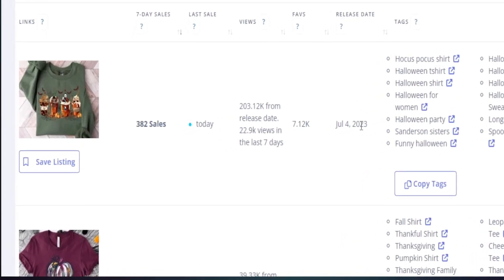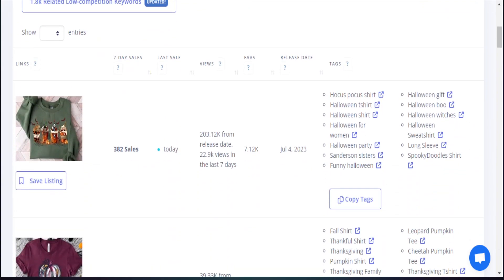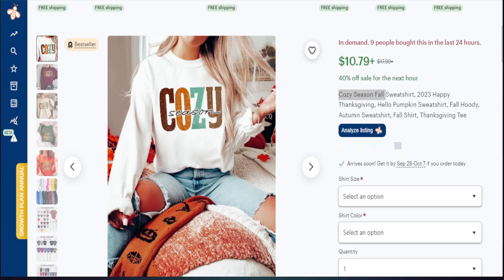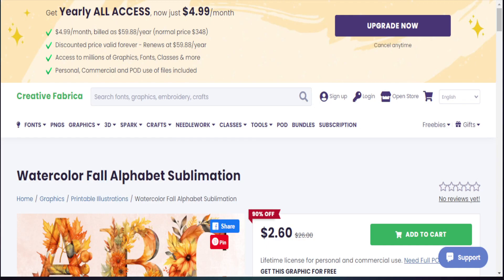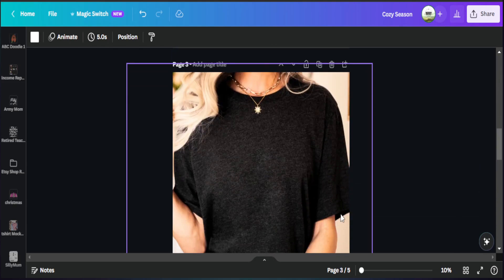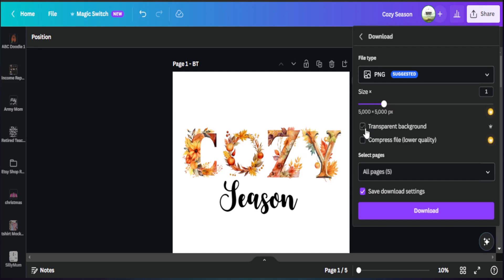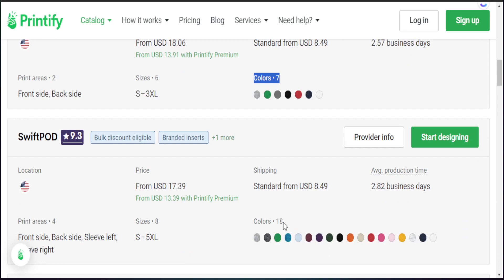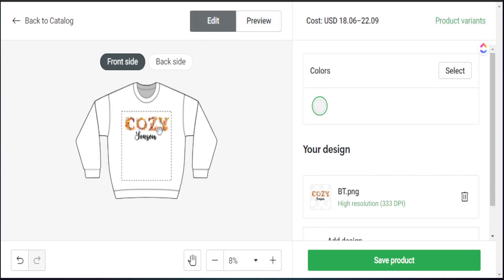Create THIS Fall Design To Make CRAZY Sales on Etsy + Printify Print on Demand Tutorial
Create THIS Fall Design to Make Crazy Sales on Etsy with Printify. Today I will show you trending fall designs that are making tons of sales on Etsy. I will also show you how to recreate these products so you can start making sales on Etsy using Printify.

30 days FREE Printify Premium use code FIXEDPOINT

# EtsyPrintonDemand

⌚Time Stamps⌚
00:00